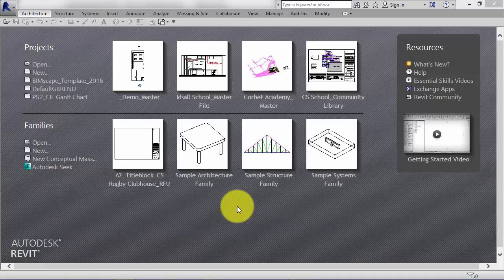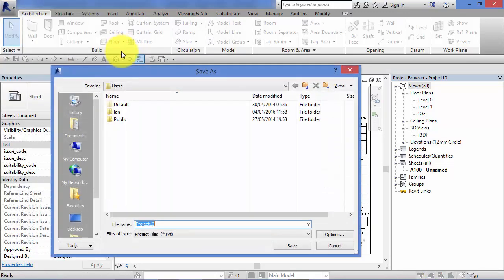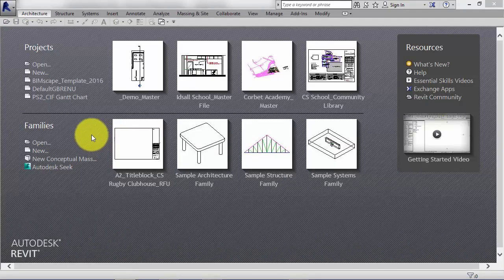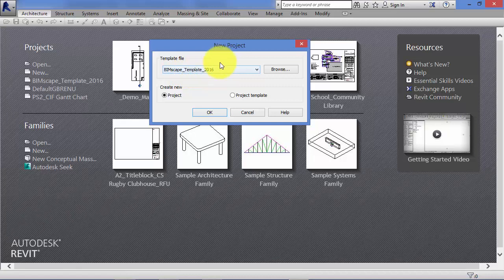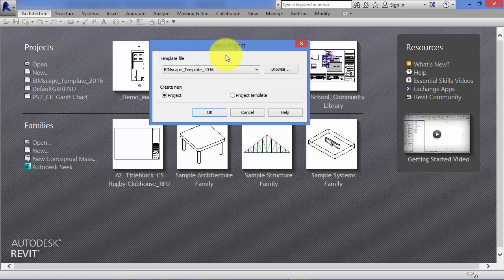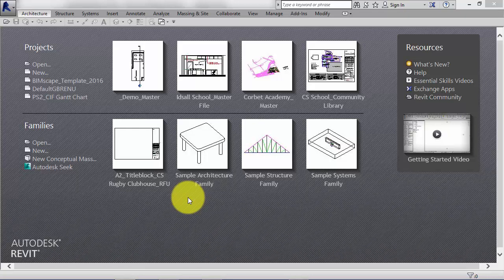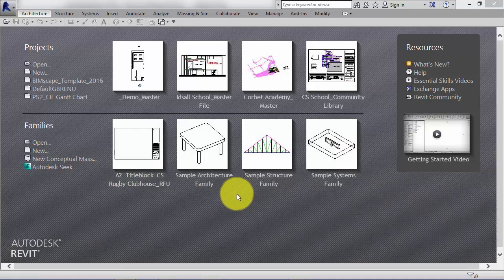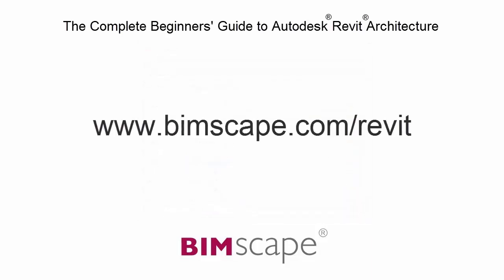Module 3: Unit 9: Revit Architecture: Projects, Templates and Families